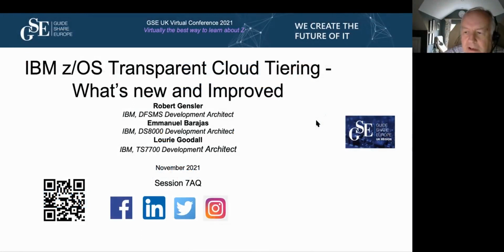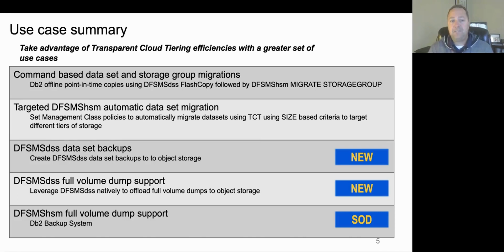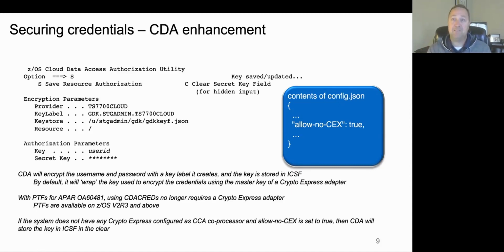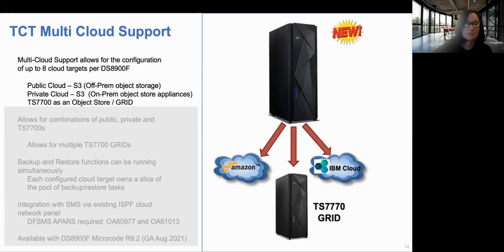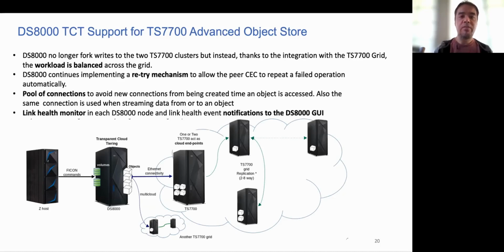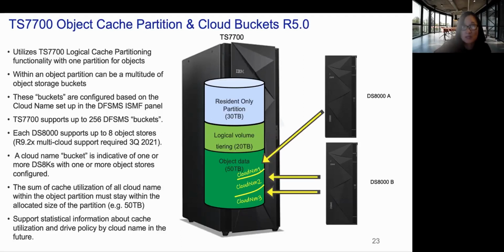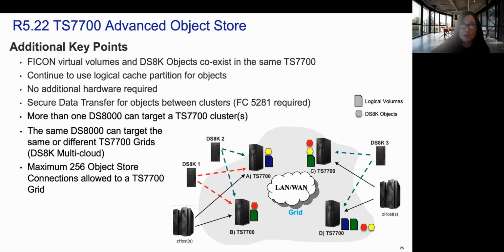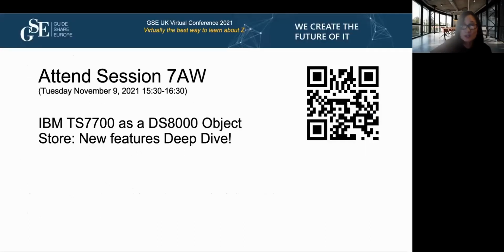7AQ - IBM zOS Transparent Cloud Tiering - What's New and Improved